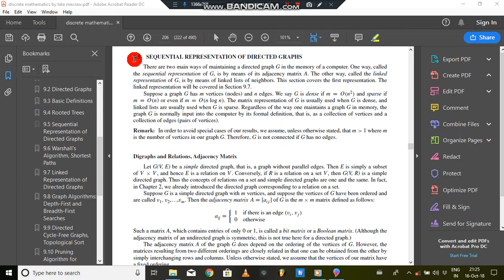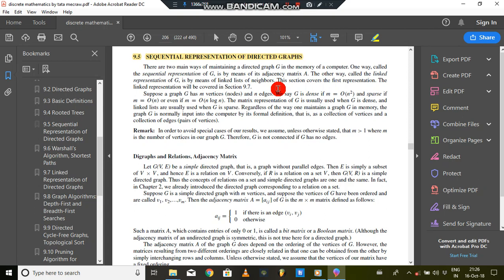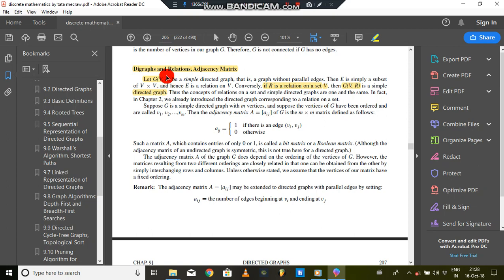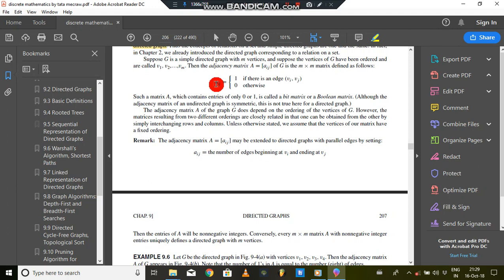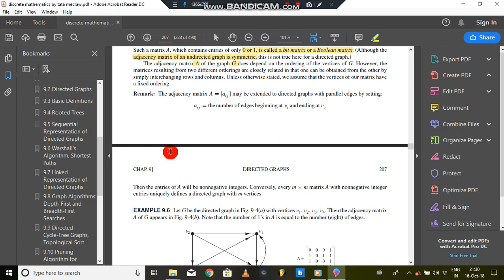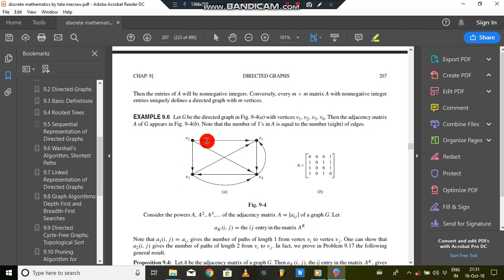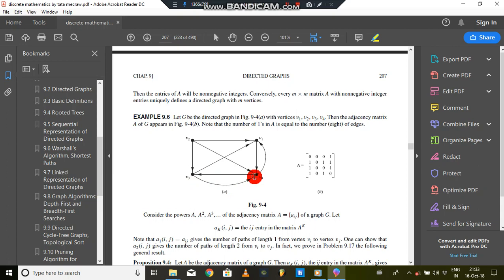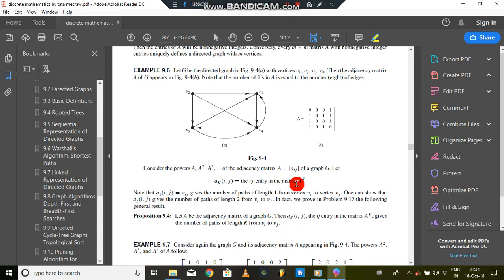9 5 SEQUENTIAL REPRESENTATION OF DIRECTED GRAPH BY TECHEE ERA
sequential representation of the directed graph